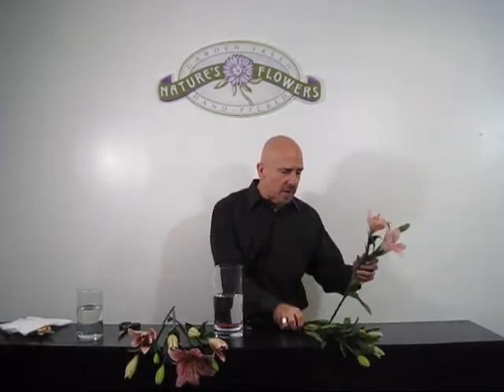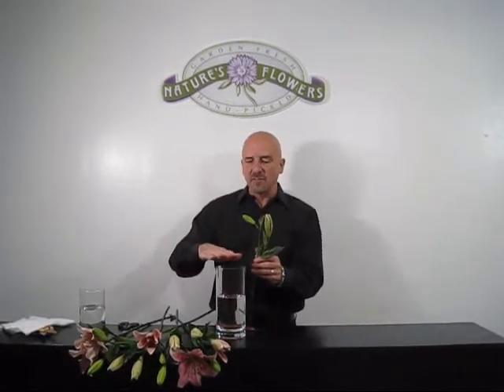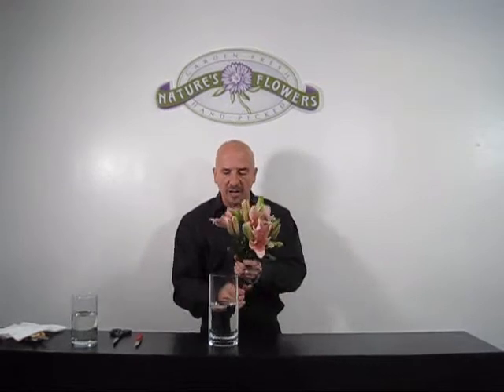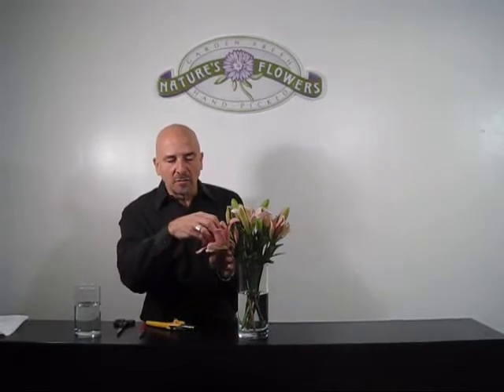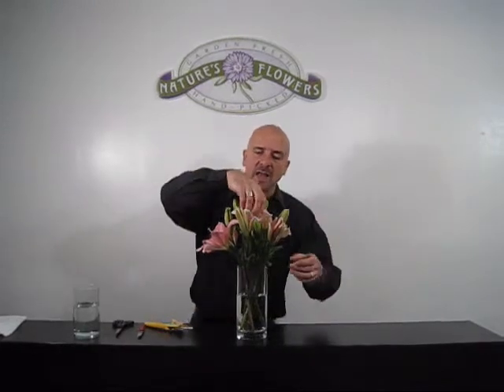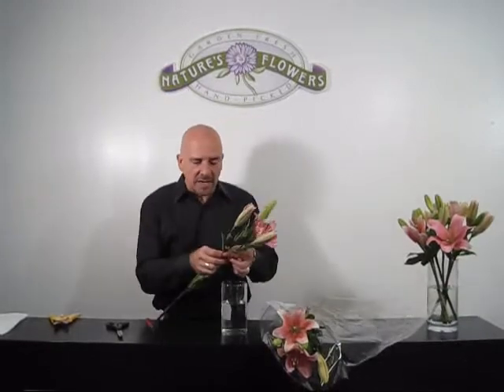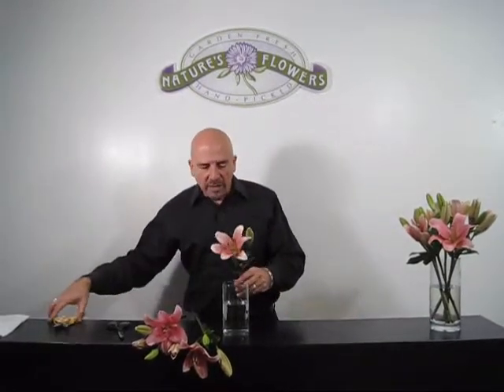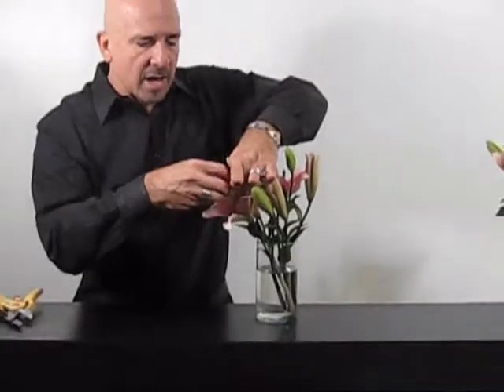Nature's Flowers CBU Lily Vase Video.wmv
Nature's Flowers designer shows how to use Lilies in a simple way to make a beautiful bouquet! For more tips and videos please visit it us
Fresh cut flowers are available at your neighborhood supermarkets!